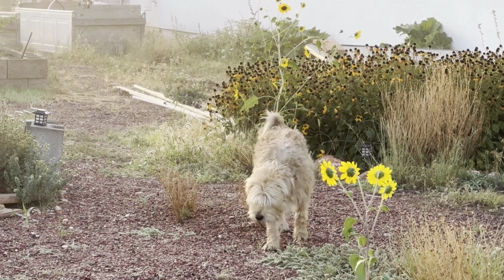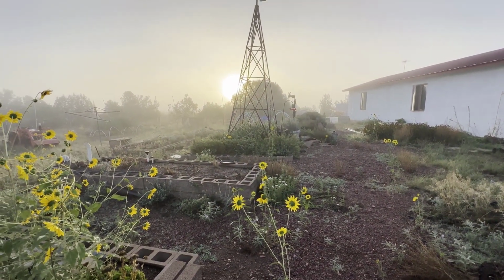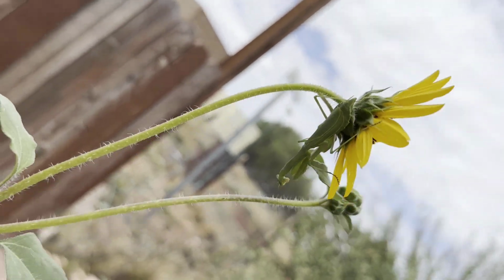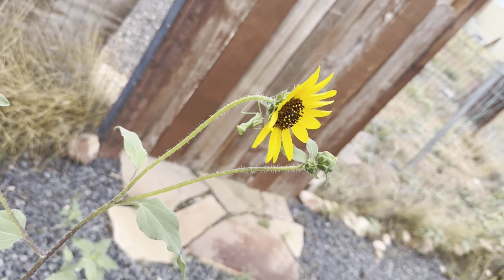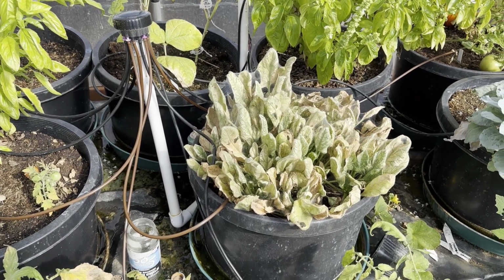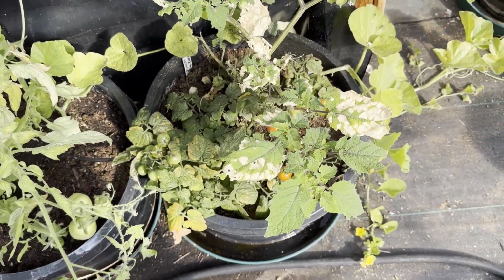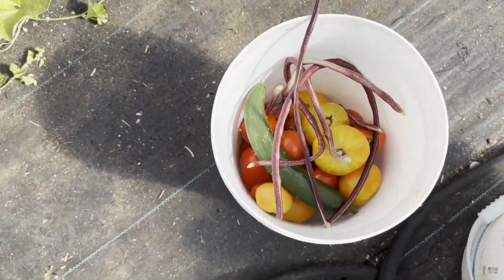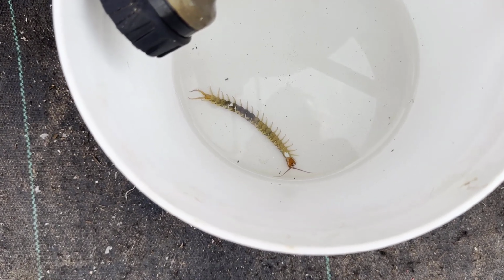End Of Greenhouse Plants Coming SOON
This year gardening had its challenges. End Of Greenhouse Plants Coming SOON.

Take care.

Henry & Irene
BrainStorm Acres